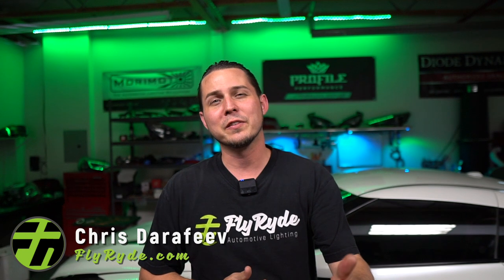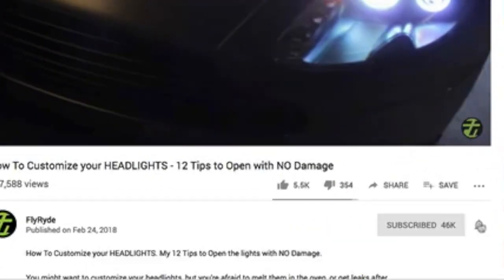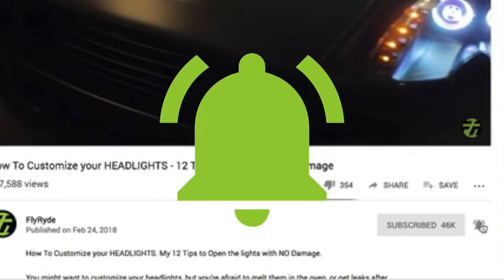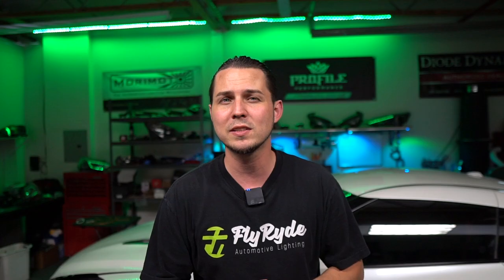50 Custom Automotive Lighting Terms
50 Terms in Custom Car Lighting at FlyRyde

Jump ahead to any term you see listed below

0:37 OEM
0:44 Headlamp
0:58 Tail Lamp
1:11 Bucket
1:28 Front Lens
1:43 Projector
1:47 Reflector
2:29 Low Beam
2:38 High Beam
4:06 Halogen Projector
4:38 Xenon Projector
5:08 Bi-Xenon Projector
6:00 LED Projector
6:55 Bi-LED Projector
7:56 Halogen Bulbs
8:16 HID Bulbs
8:38 LED Bulbs
9:00 D2S Xenon Bulbs
9:17 Igniter
9:29 Ballast
9:57 D1S Xenon Bulbs
10:26 LED Driver
11:09 Incandescent Bulbs
11:34 Load Resistors
12:13 Projector Bowl
12:27 Projector Lens
12:48 Lens Etching
13:05 Bezel
13:32 Side Reflector
13:58 Projector Shroud
14:46 Turn Signal Reflectors
15:52 Diffuser
19:02 Running Lights
19:30 DRLs
20:06 Fog Lights
20:38 Third Brake Light
20:48 Fourth Brake Light
21:10 Side Markers
22:01 Courtesy Lights
22:12 Map Lights
22:23 Dome Lights
23:28 Angel Eyes
24:05 Switchback
24:13 LED Strips
24:30 Demon Eyes
24:58 LED Controllers
25:16 LED Sequencers
25:35 Drop In Boards
27:58 Addressable LEDs
28:38 Underglow
28:53 Rock Lights

Materials & Supplies:
-30 Pin Ribbon Cable
-30 Pin Header

Parts:
-4 Channel Remote Control